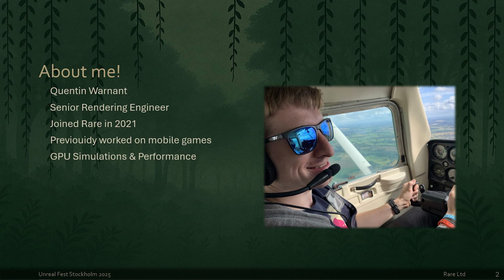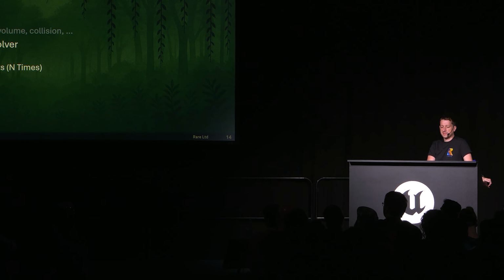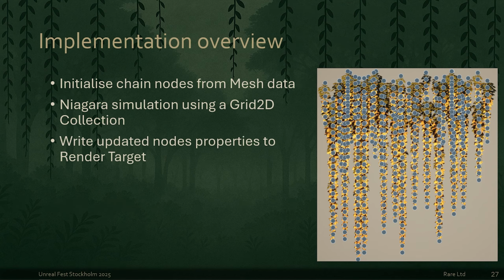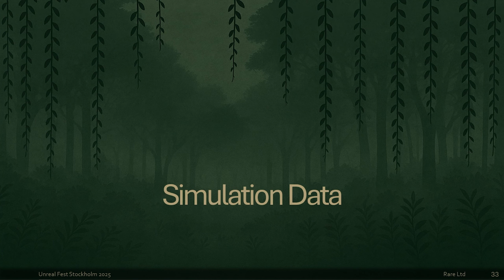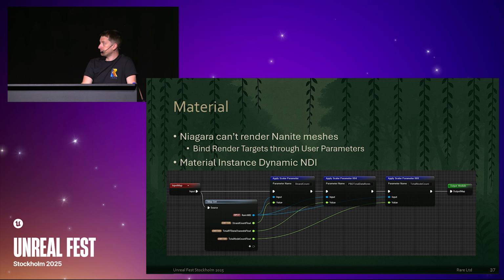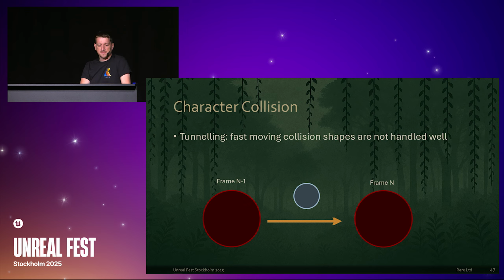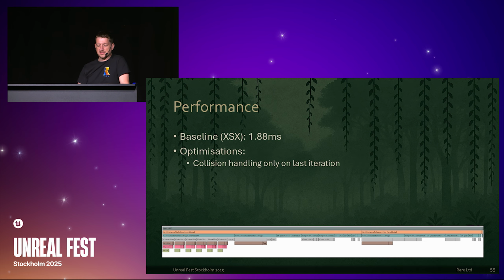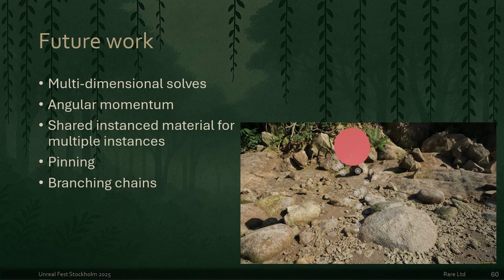Interactive Vines using Niagara and Position-Based Dynamics | Unreal Fest Stockholm 2025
Watch Quentin Warnant present Rare's latest explorations into making interactive hanging foliage—such as groups of vines—in this session recorded at Unreal Fest Stockholm.

He demonstrates how he's using Niagara to implement a position-based dynamics physics solver and applying the results onto Nanite meshes.

Quentin also showcases ways to integrate external forces like dynamic wind and collisions on the simulation. There’s a discussion on key learnings from the content presented, as well as a look at potential future work to be done.

You’ll gain practical knowledge on the synergistic use of various Unreal Engine features, with an introduction to position-based dynamics as an algorithm and how to implement it in Niagara by using simulation stages, Grid2D collections, and custom HLSL nodes.

You’ll also learn how custom data interfaces are used to read bespoke mesh vertex data and control instanced material parameters directly from Niagara, instead of using Niagara renderers.

Additionally, there are tips on how to circumvent the limitation that Niagara can't render Nanite meshes, to be able to deform Nanite meshes from the results of the Niagara driven simulation.